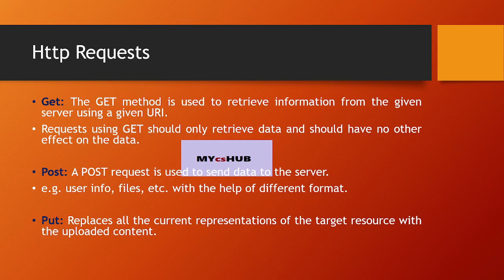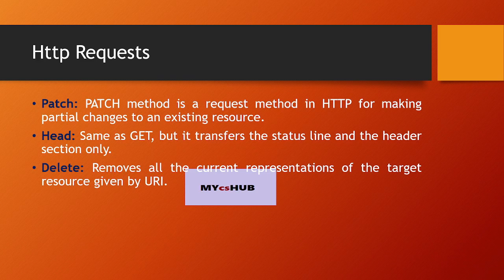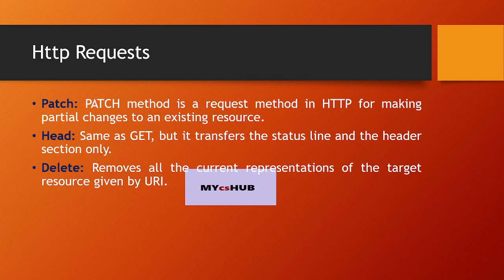What are HTTP Methods| Get | Post | Put | Patch | Delete | API testing using Postman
In this tutorial we have explained you about what are the different http methods available?
What is Get Request?
What is Post Request?
What is put Request?
What is Patch Request?
What is Delete Request?